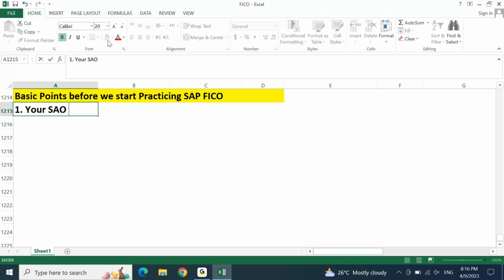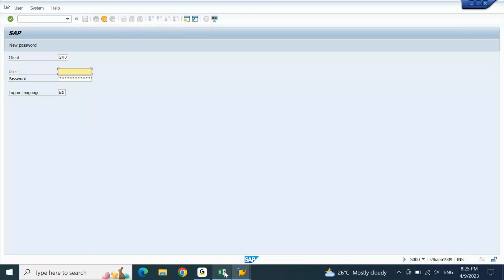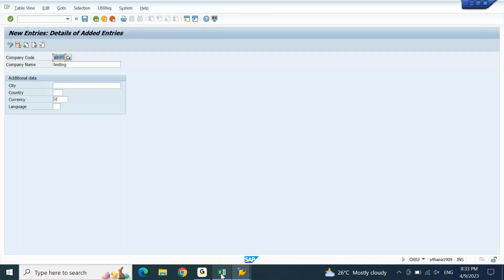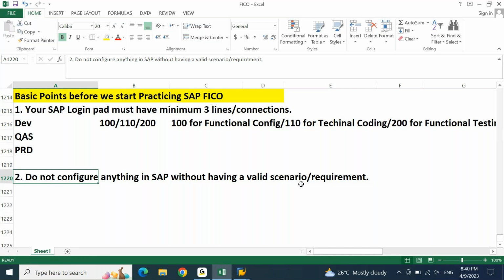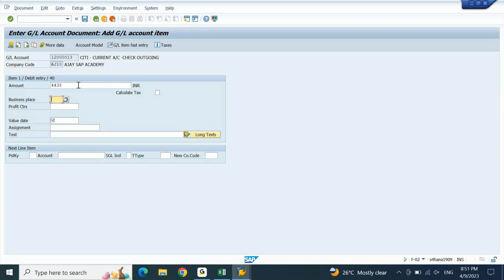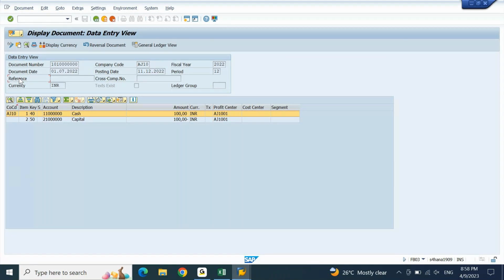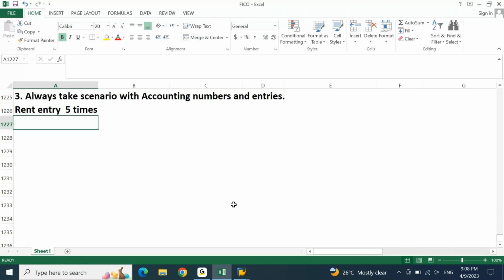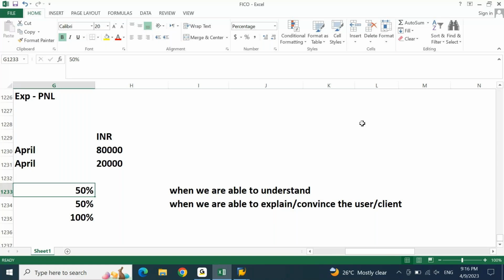SAP FICO New Batch Overview Session 17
How to start SAP FICO Practice